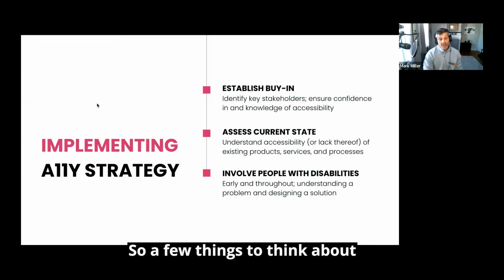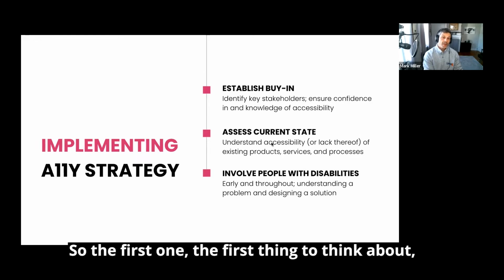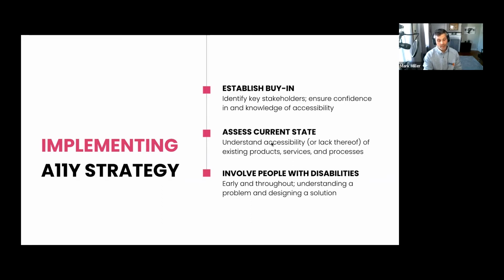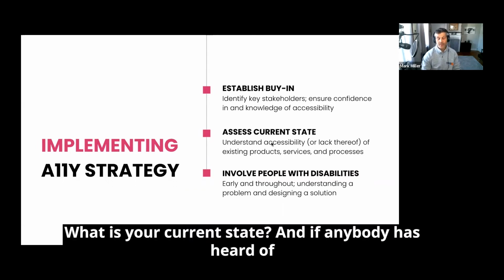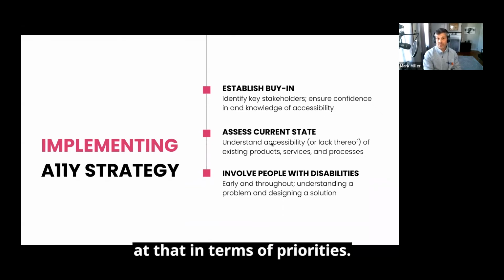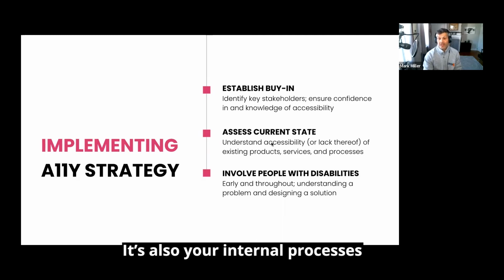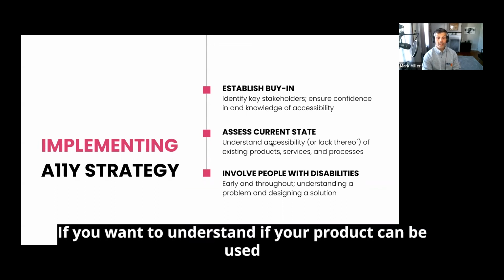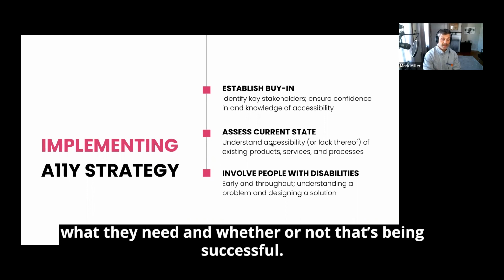How Do You Implement A Digital Accessibility Strategy?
Accessibility isn't a project; it's a process. It takes time and commitment, but a strong plan will help all of your digital assets become usable to people with disabilities. Learn where to begin.